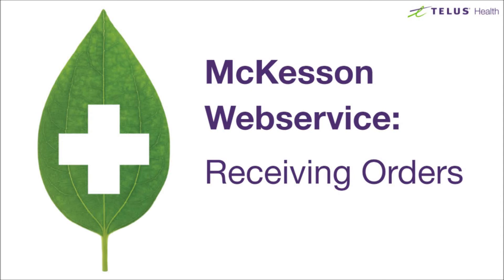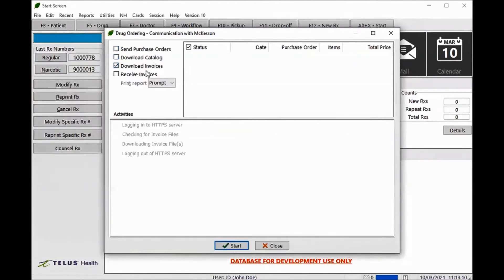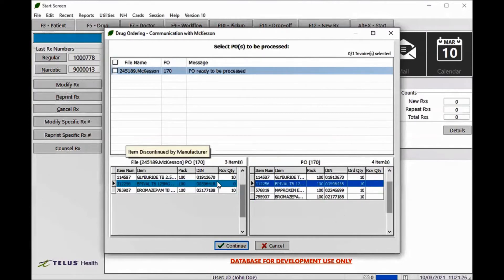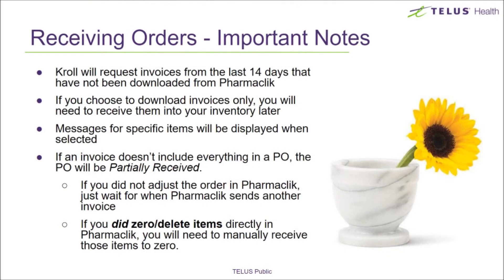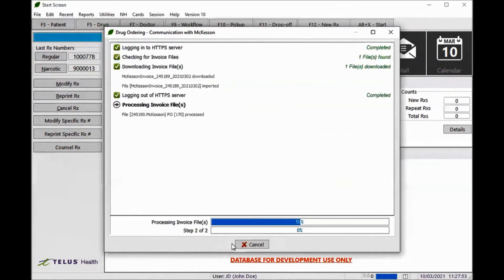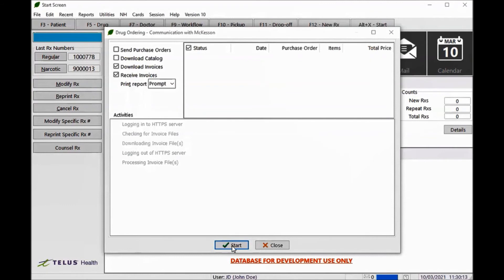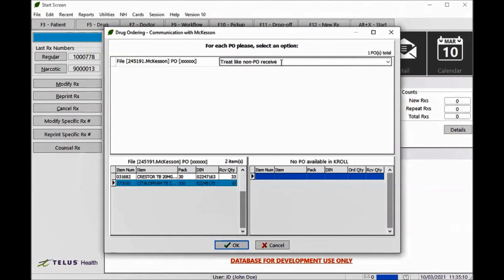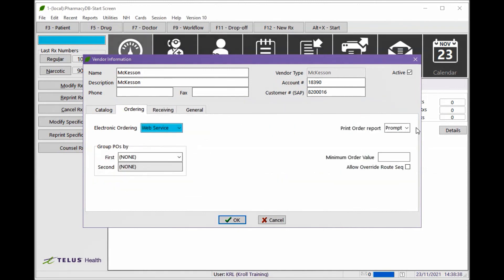Kroll McKesson Webservice – Receiving Orders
Discover how to use the new fully integrated Electronic Invoice Receiving for Pharmaclik directly in your Kroll dispensary software.